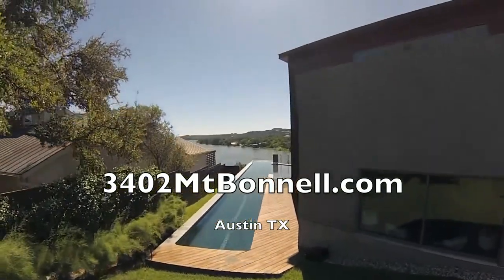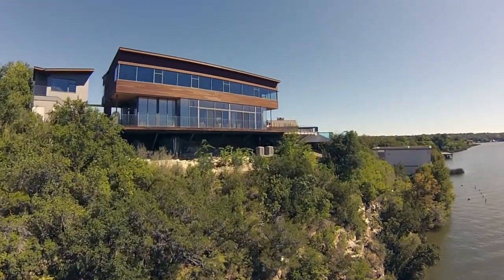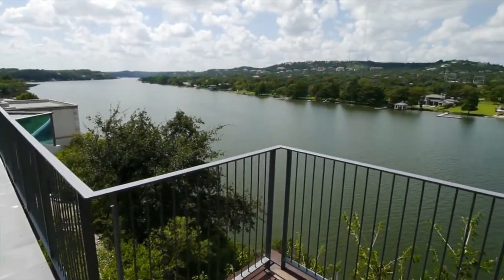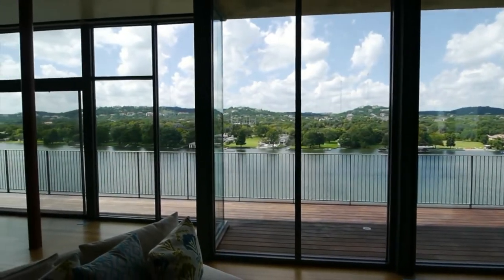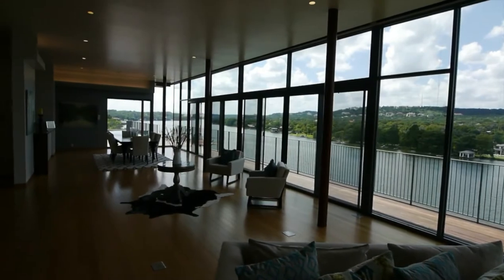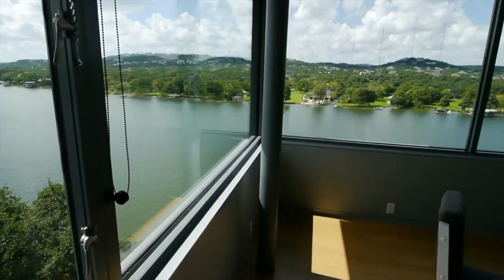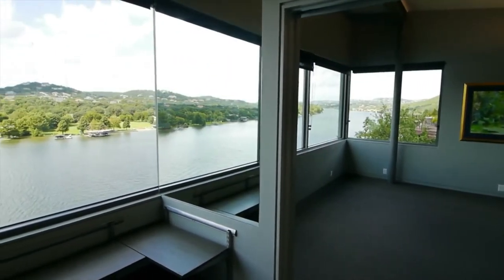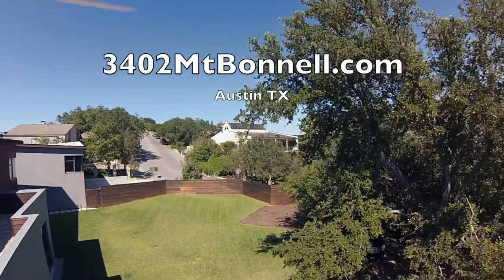SOLD 3402 Mount Bonnell, Austin TX - Incomparable View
Austin Texas -- Modern architectural style in a setting with a fabulous view of Lake Austin